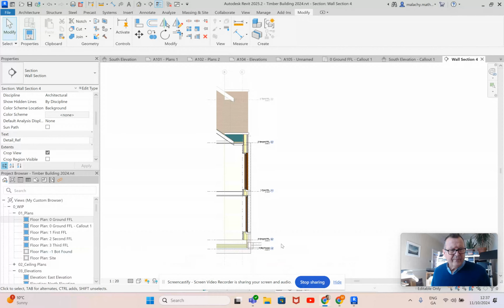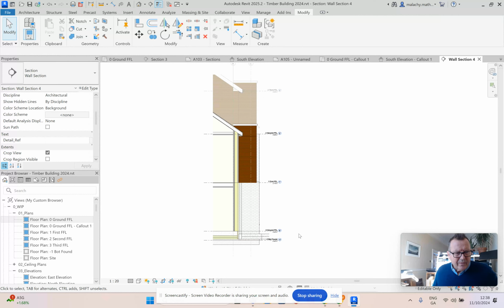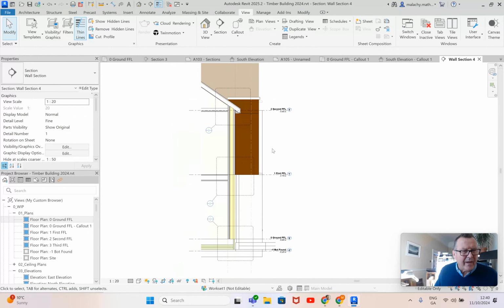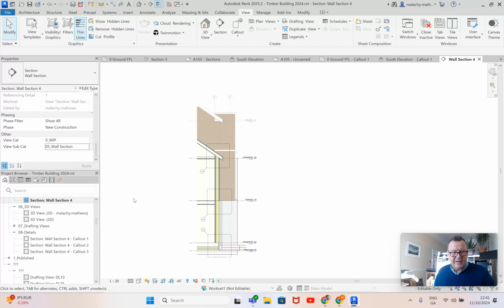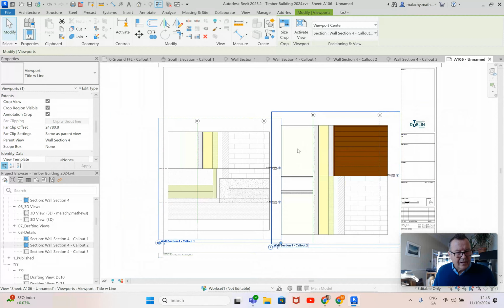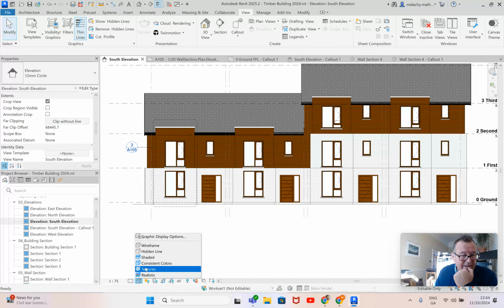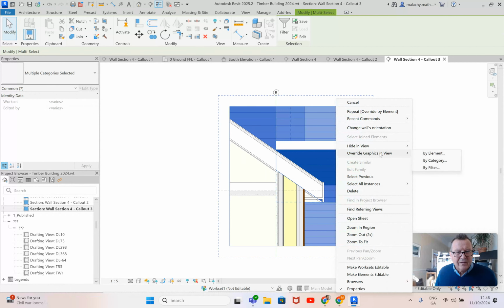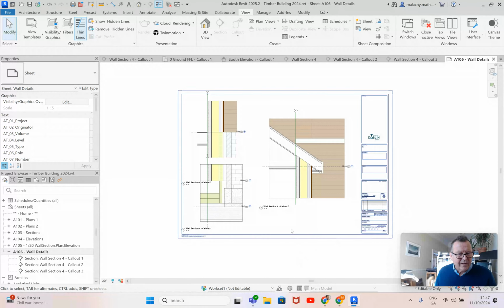TECH2104 TDS Timber House - Part 24 - 1-20 Wall Details